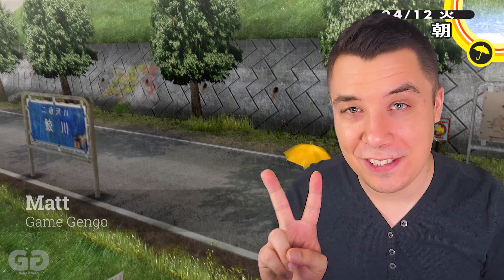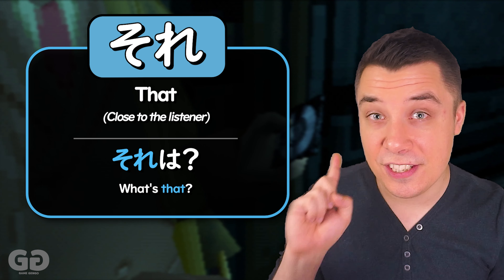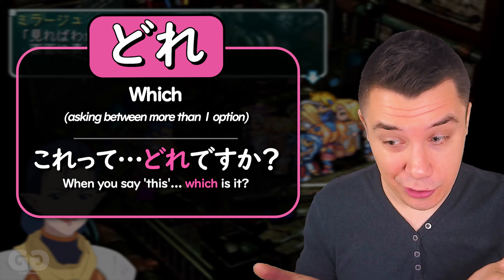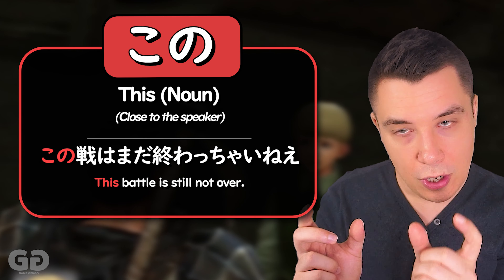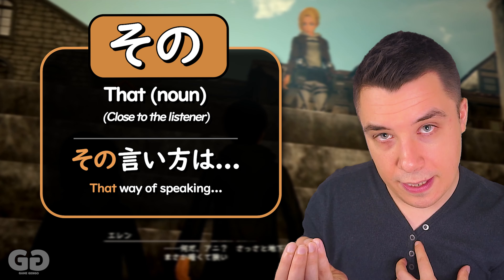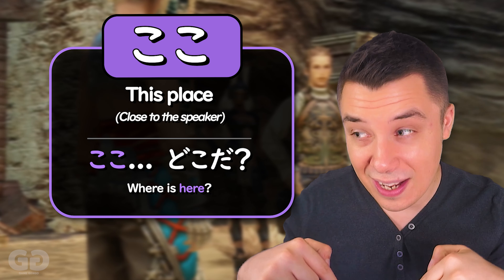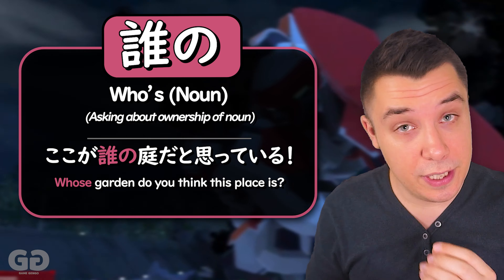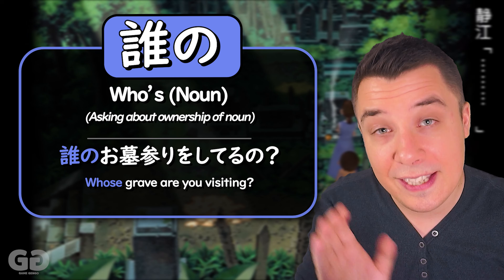Complete Genki Lesson 2 Grammar - これ、それ、あれ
Study the Genki Textbook with real examples found in Japanese Video Games so you can learn exactly how the language is ACTUALLY used in different contexts.

Genki Textbook

13 Sentinels
Triangle Strategy
Nier Automata
Yakuza 0
FF7 Remake
Attack on Titan 2

►Timestamps
00:00 - Intro
01:07 - これ、それ、あれ、どれ
03:46 - この、その、あの、どの
07:33 - ここ、そこ、あそこ、どこ
10:11 - 誰の
11:18 - も
15:16 - じゃない
17:50 - ね
19:30 - よ
21:45 - Outro

The Game Gengo Discord is a place where you can geek out, make friends, learn Japanese, ask questions and get help any time of the day, share video ideas and help influence the channel you enjoy.

◆ Executive Producers ◆
Scissors! 61!
JAY
Elro
Silent Grig
Vroomfondel
Squared Phoenix Gaming
The Pum
Ross
Nick T.
Yust
Carmen C.
Stian I.
Jacob F.
Bree Bonnette
Madwraith
Vanweapon
Atheon317
Uncle Wheelchair
Mobeek
Michael Lawson

◆ Elite Members ◆
Jason Dahl, t00thr0t, Blake Henderson, Erik Campuzano, Paul, Foodsam, Caleb Stewart, Francesc S. F., Azraiths S., Mathew Chan, イーポク, Erik Turnquist, Afton, John Flaherty, Cranks Lolo, Todd Hanson, Yokimbo, Alp Yalciner